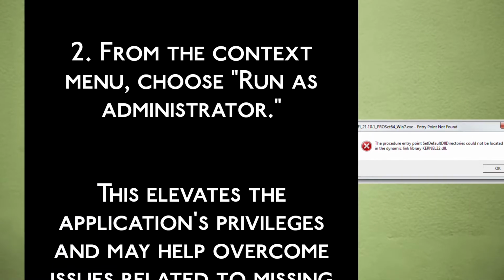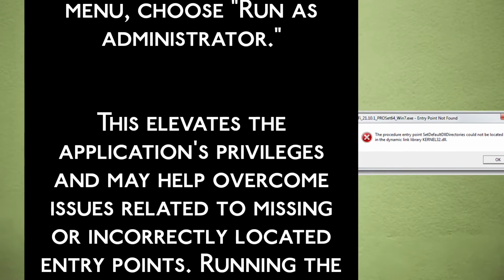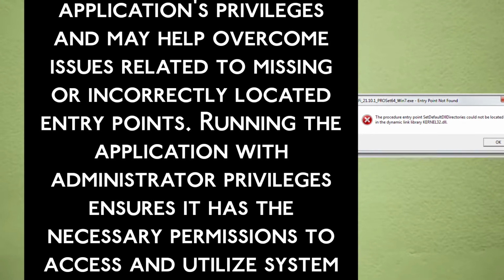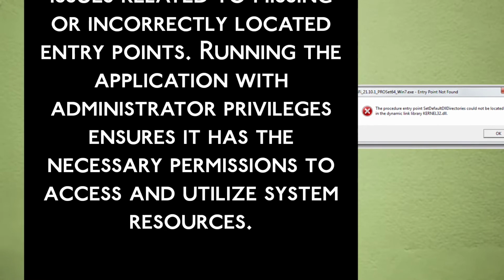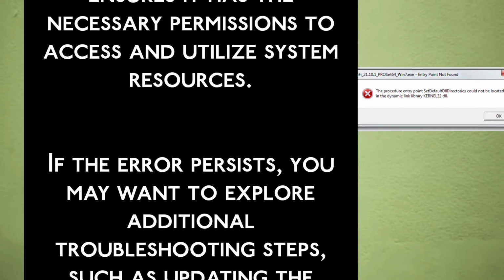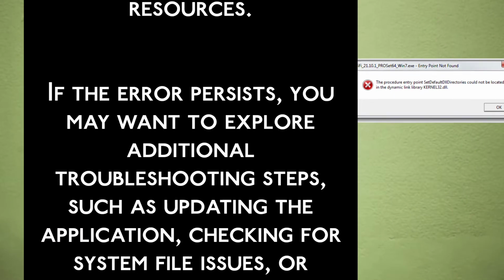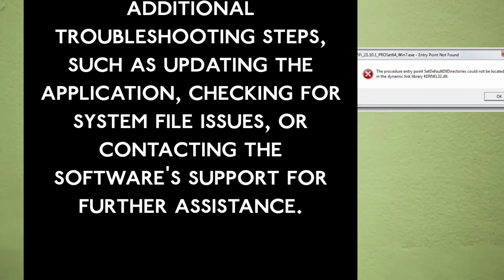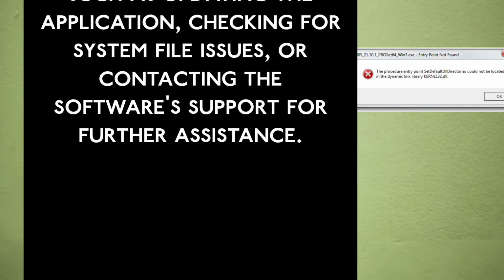Fix Entry Point Not Found - The Procedure Entry Point Could Not Be Located The Dynamic Link Library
If You are Looking for a Video on How to Fix Entry Point Not Found - The Procedure Entry Point Could Not Be Located The Dynamic Link Library, here it is. In this Video I Will Guide You on How to Solve Entry Point Not Found - The Procedure Entry Point Could Not Be Located The Dynamic Link Library. Be Sure to Watch the Video Through the Very End. You Will Easily Learn How to Fix Entry Point Not Found - The Procedure Entry Point Could Not Be Located The Dynamic Link Library. Thanks